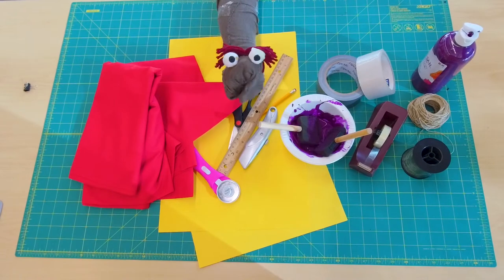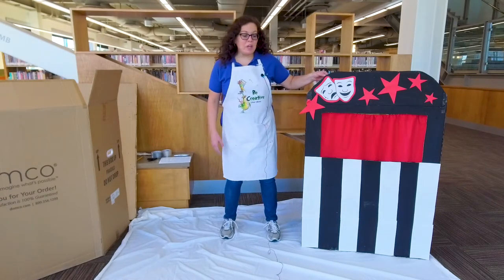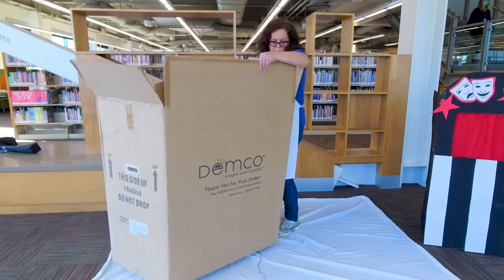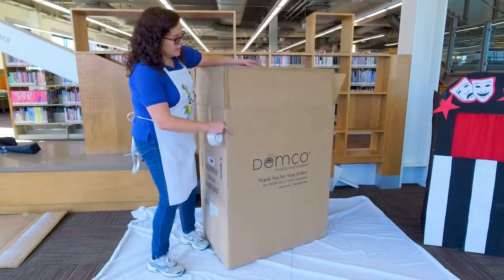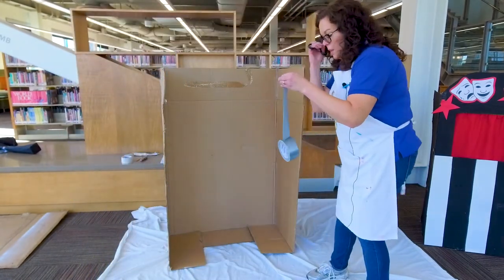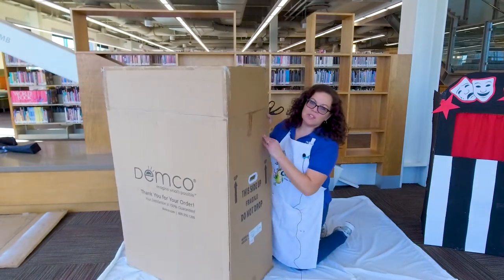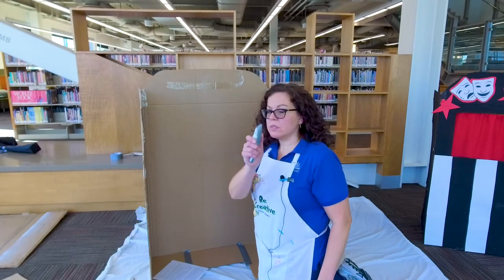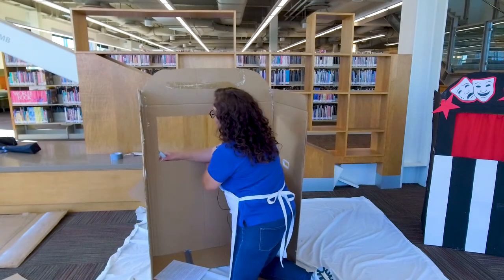How to Build a Puppet Theater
This productions was made possible by generous grants from National Endowment for the Arts and Arts Idaho.

Nampa Public Library presents, in association with National Endowment for the Arts and Arts Idaho, "How to Build a Puppet Theater."
Featuring Tracie Wood
Filmed by Emily Romero and edited by Brittany Sullenger